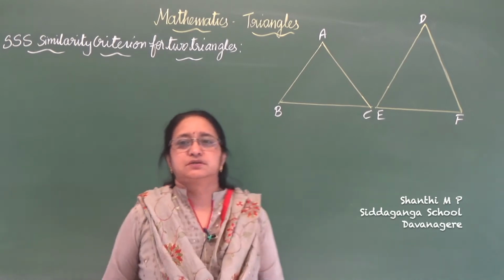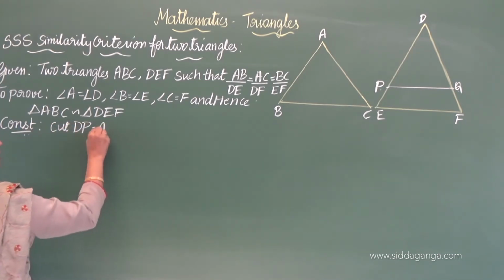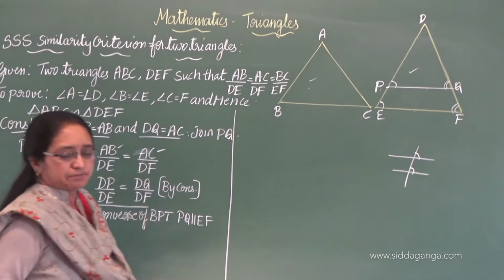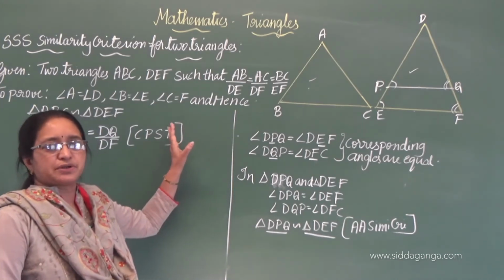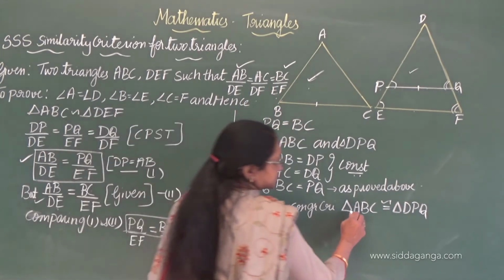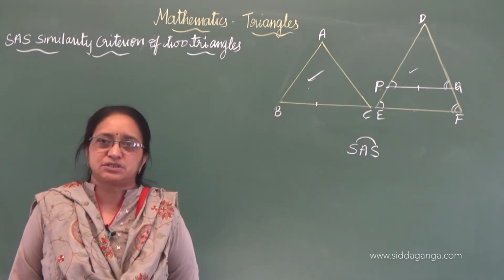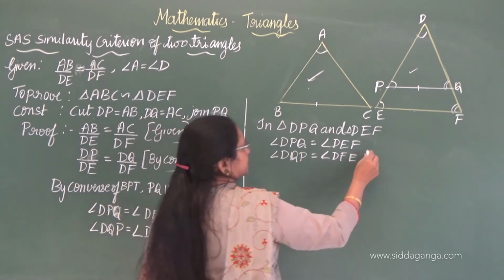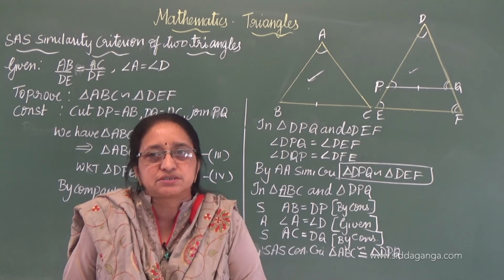CBSE 10 - SSLC - MATHEMATICS - TRIANGLES - PART 5